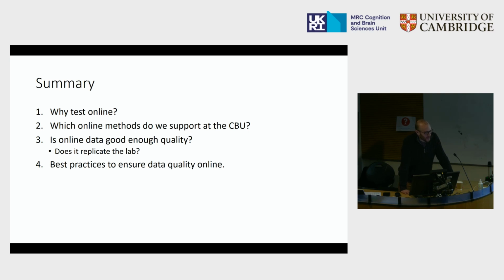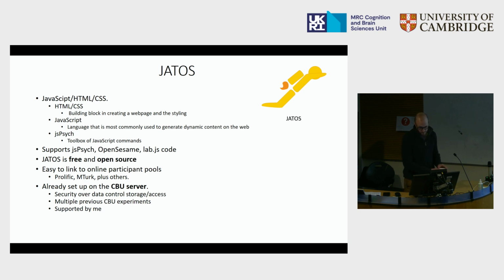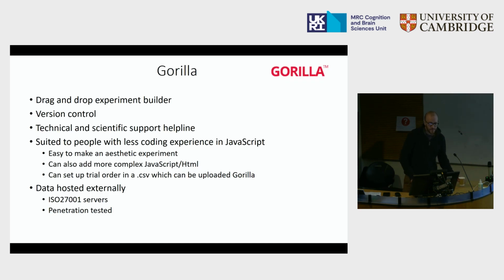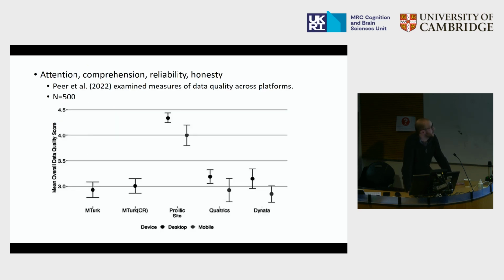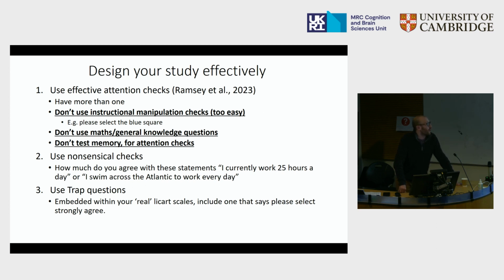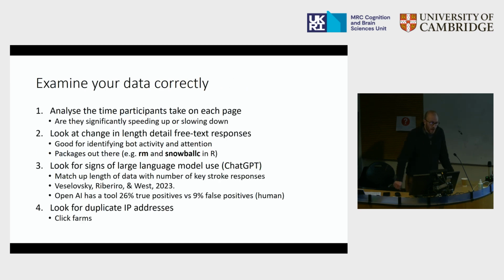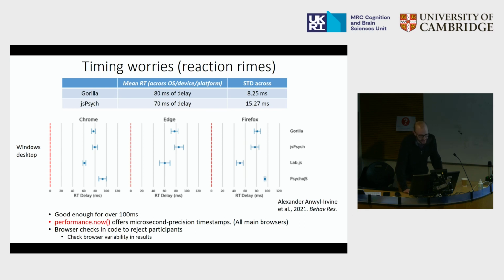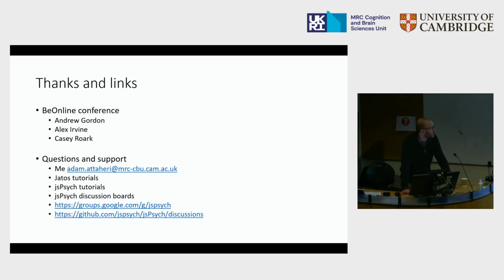Methods day 2023 (Adam Attaheri)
Methods day 2023 @MRCCBU

Title: Web-based methods
Speaker: Adam Attaheri